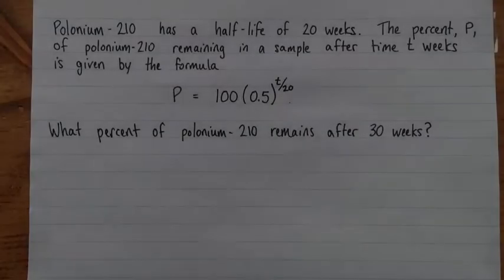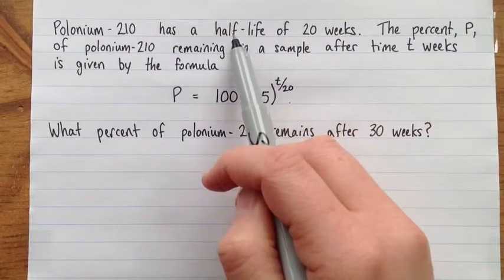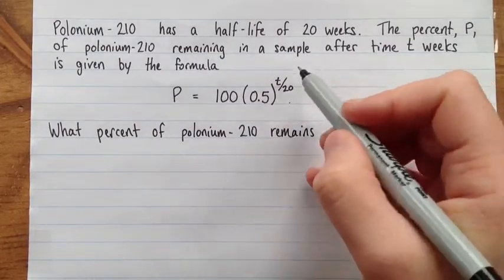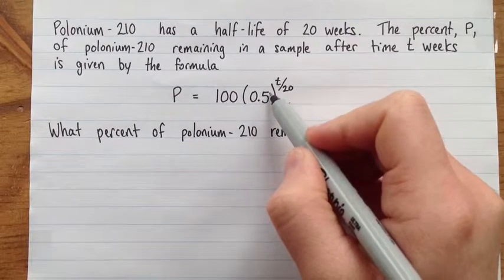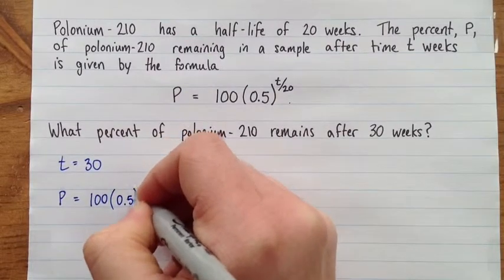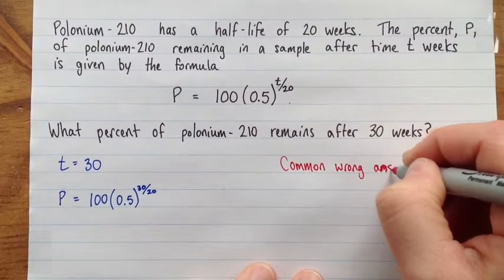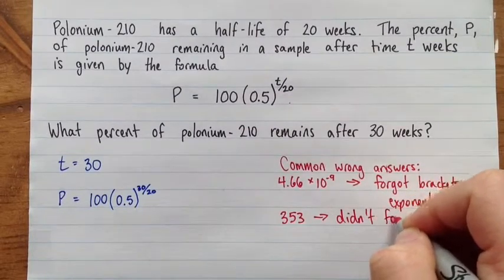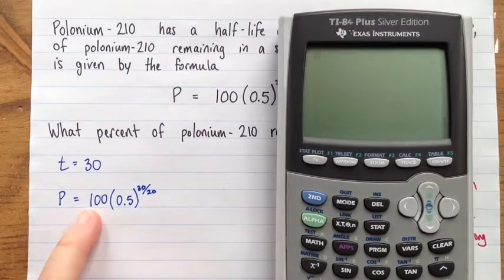Using fractional exponents in a formula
In this video I show an example of how to use a formula involving fractional exponents to solve a problem. I also show examples of common errors when students simplify with a calculator.